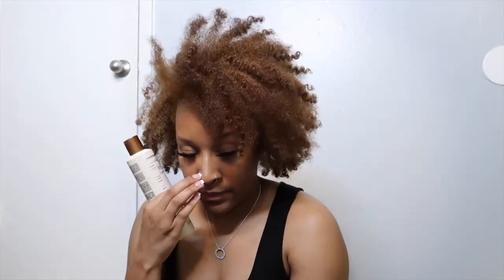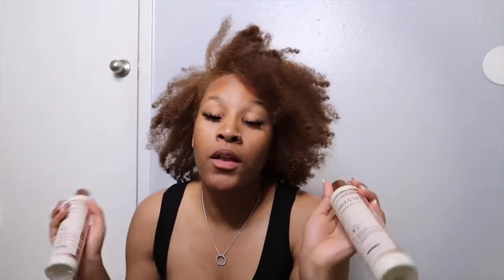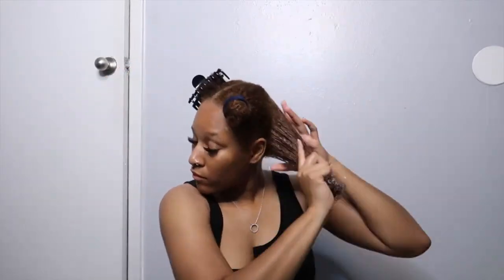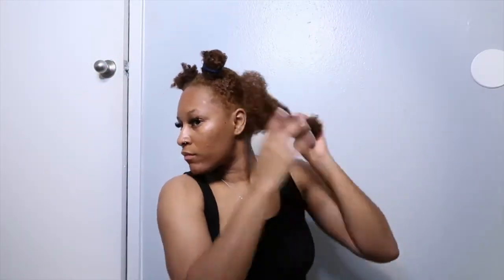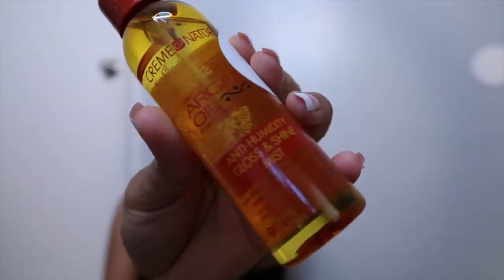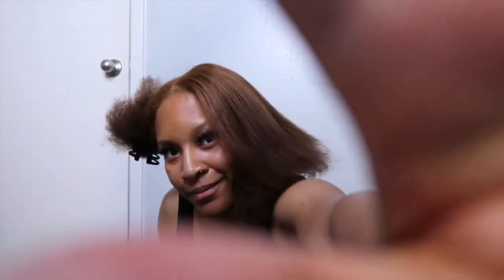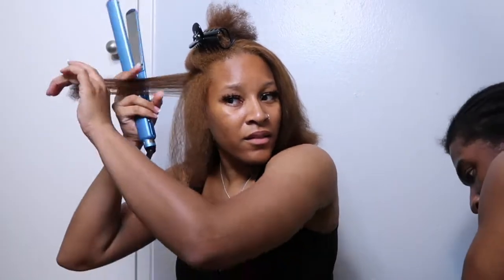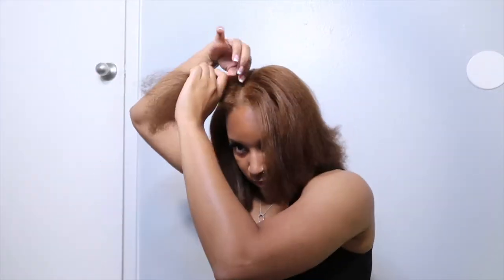Watch Me "TRY" To Silk Press My Hair at Home w/ Mizani| brixdebose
Hey Babes, so in this week's video, I am attempting to silk press my natural hair at home. I really haven't straightened my hair in about 6 years foreal. Insane I know. Watch me pass or fail these at-home salon-style vibes.

List of hair products and hair stylers USED:

H A I R Products:
Mizani Thermasmooth Shampoo
Mizani Thermasmooth Conditioner
Mizani Thermasmooth Sleek Guard
Creme of Nature Argan Oil Heat Protector Smooth and Shine Oil
Creme of Nature Agan Oil Anti Humidity Gloss and Shine

H A I R Stylers:
Babyliss Pro Pistol Grip Blow Dryer
Babyliss Pro 1' Flat Iron